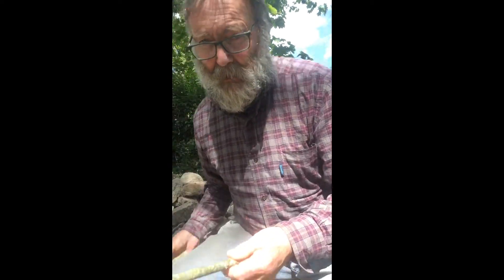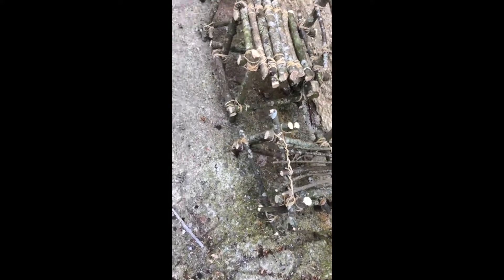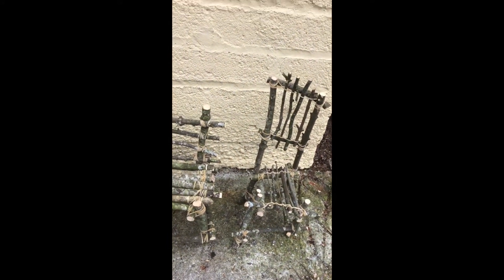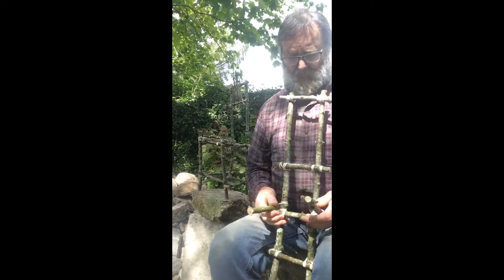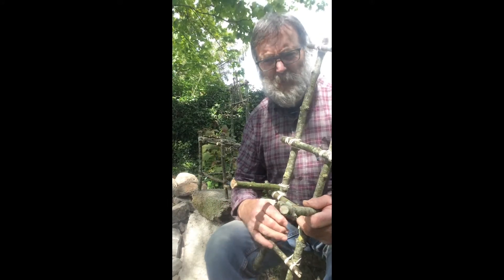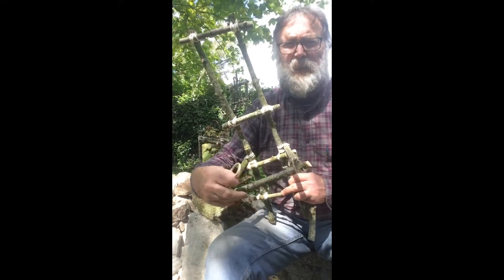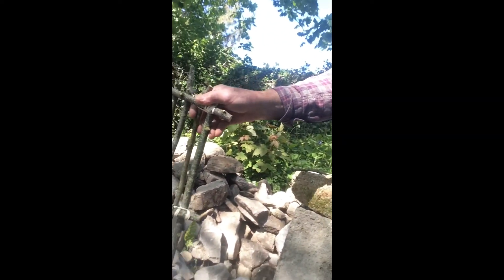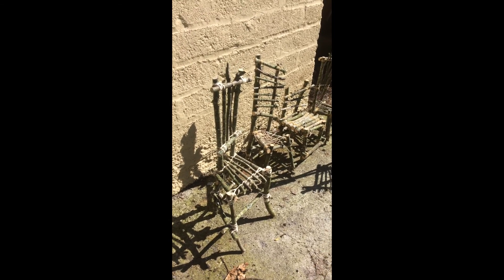The Next Step, Woodcraft Workshop, Part Eight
Making the most of the recent good weather Michael takes us outside to make a very rustic "model" chair - held together by - elastic bands!